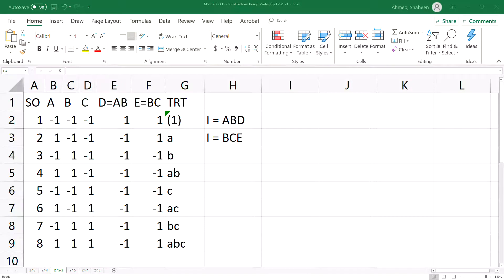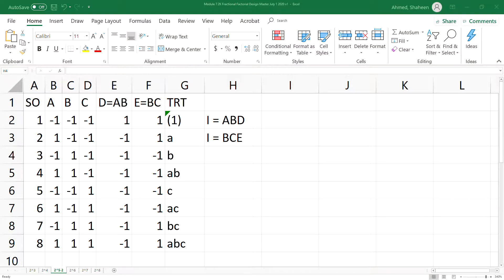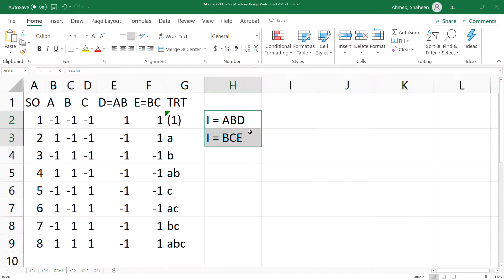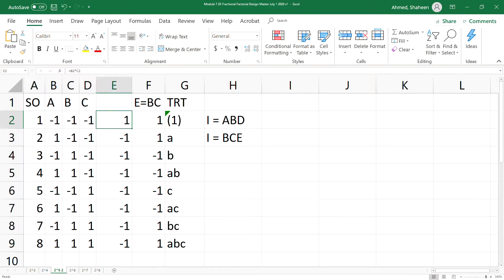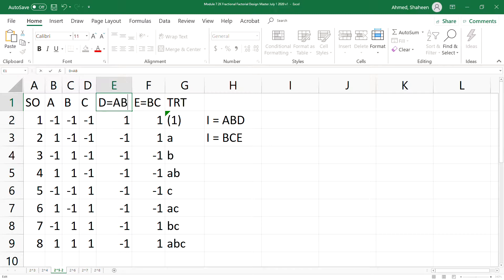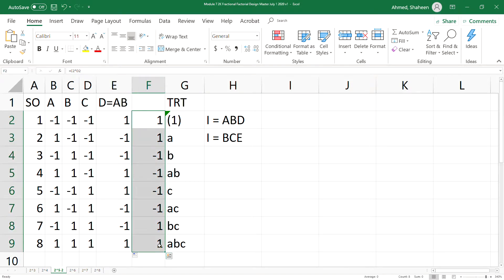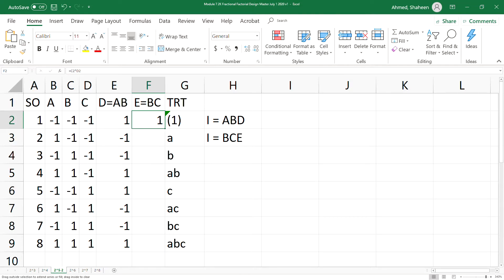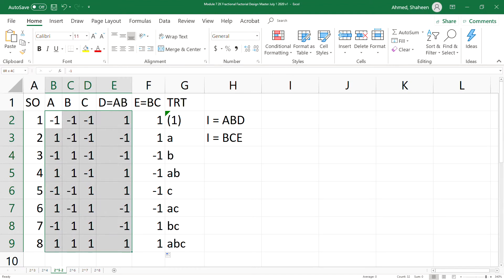How to Design a One-Quarter Fractional Factorial 2k Design of Experiments Easiest Method in MS Excel